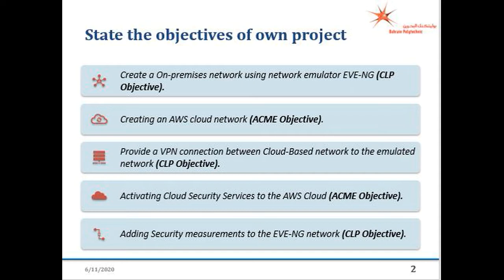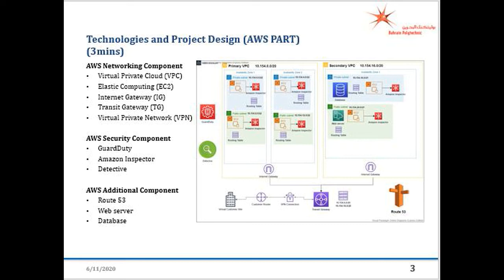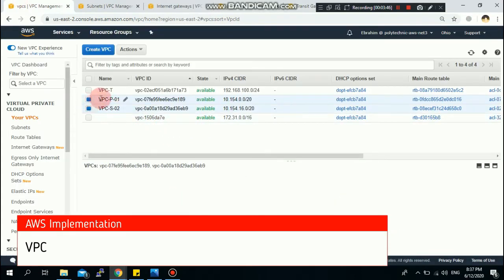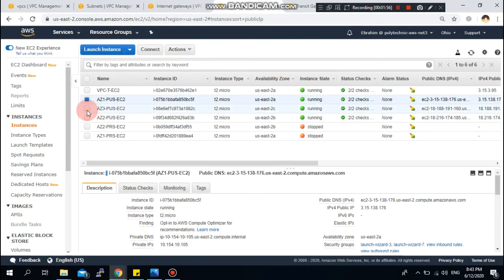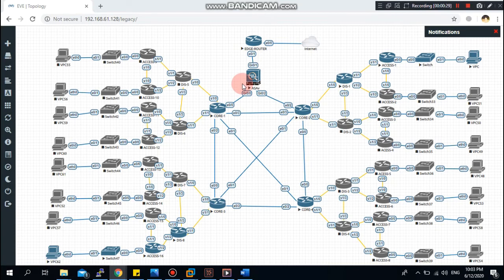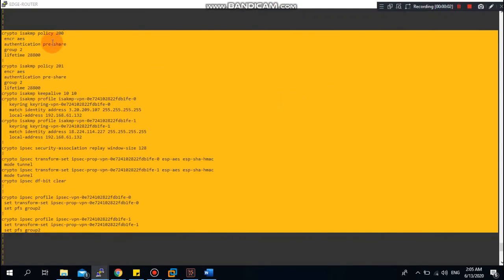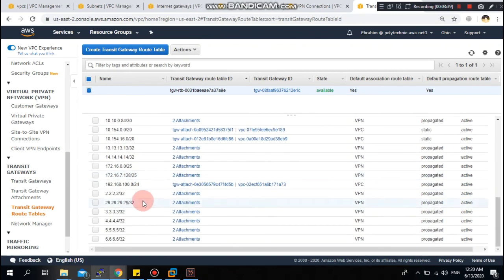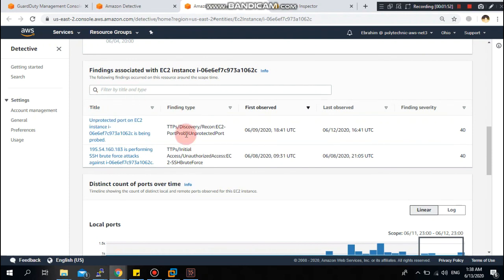Hybrid Cloud Infrastructure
Bahrain Polytechnic CLP Project
Final Demonstration presented by Ebrahim Alkhayat